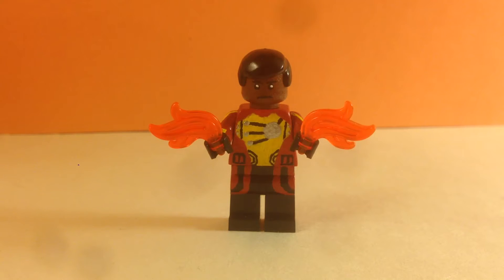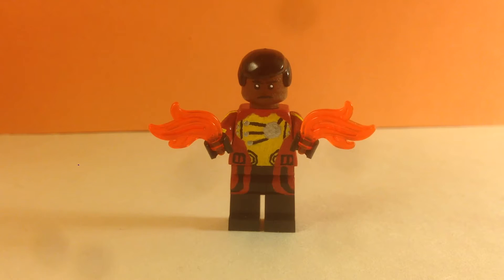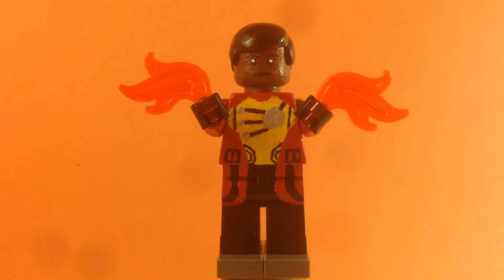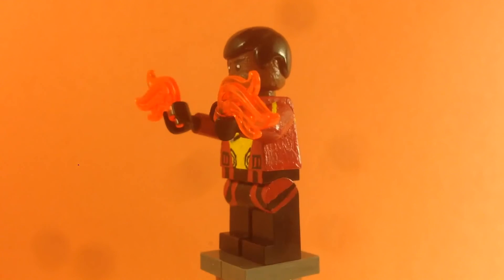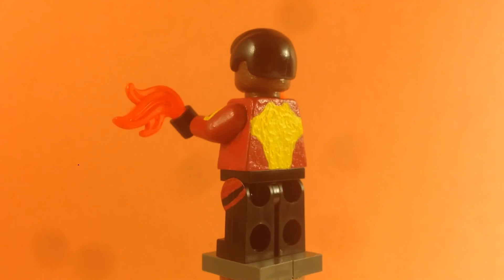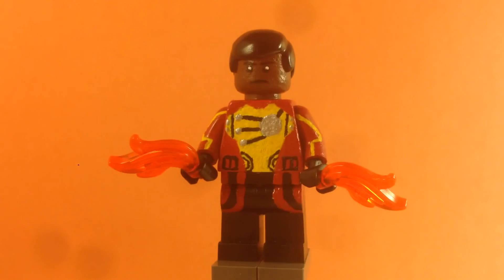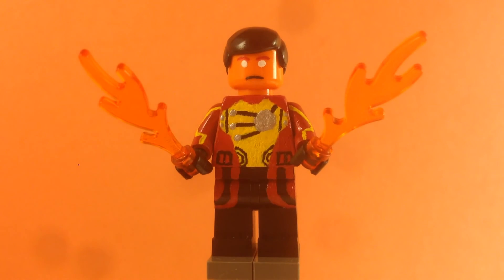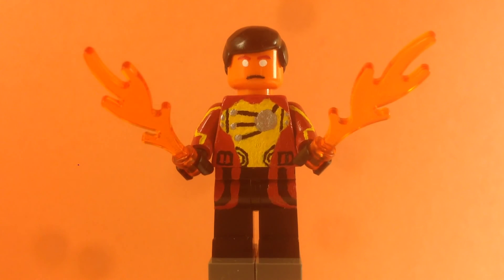Custom Lego CW Firestorm (Legends of Tommorow version)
In this showcase I review my Firestorm custom from Legends of Tomorrow on the CW. I also really want to Thank You Guys So Much For 100 SUBSCRIBERS!